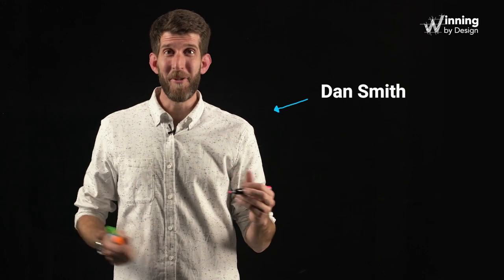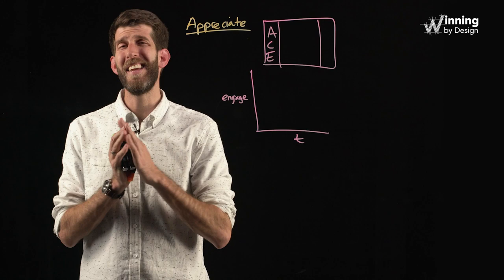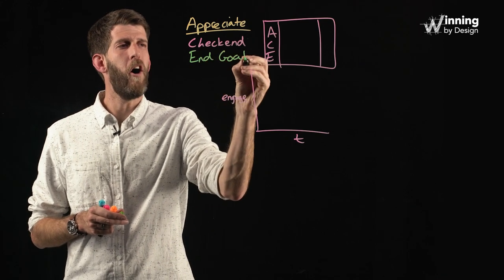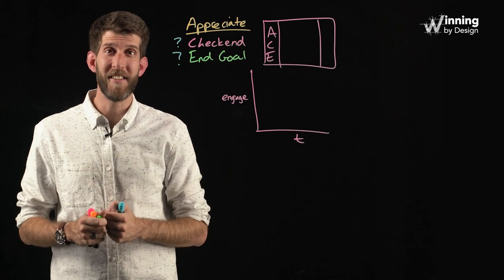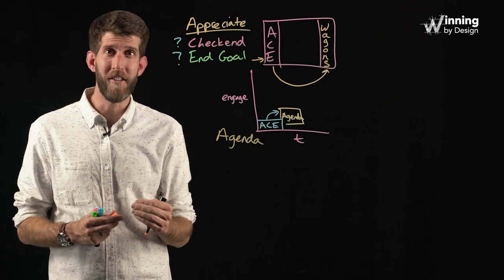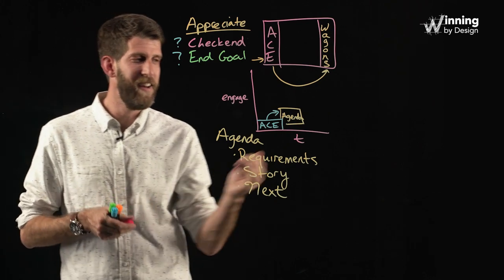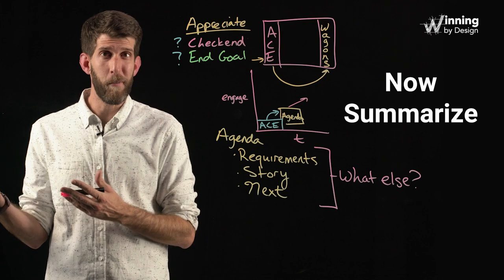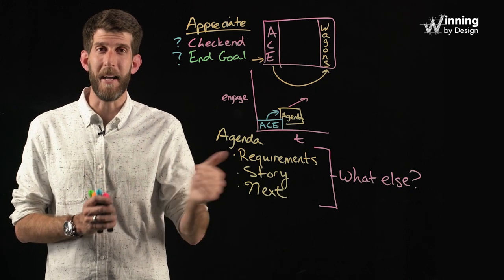How to ACE a Call | Customer Success Skills Ep. #4 | Winning By Design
Delving into the science of the opening of a call and the formula to ACE these calls!

0:00 How to ACE a scheduled call
0:33 "Appreciate"
1:19 "Check the End Time"
1:59 "End Goal"
3:04 Introducing the agenda
5:30 "What else?"
5:53 Connecting the wagons